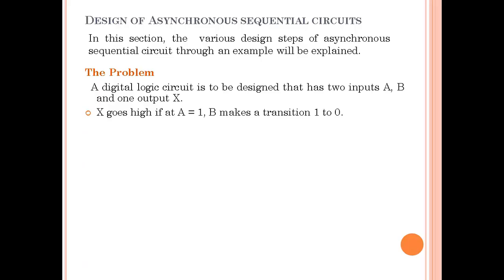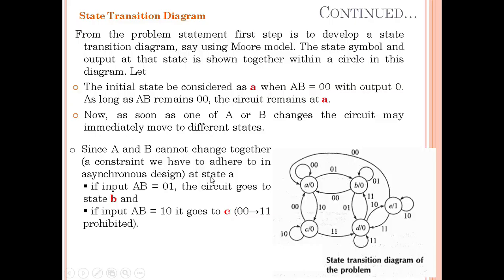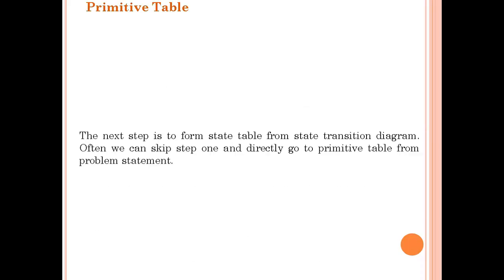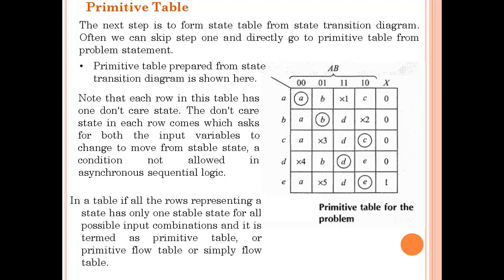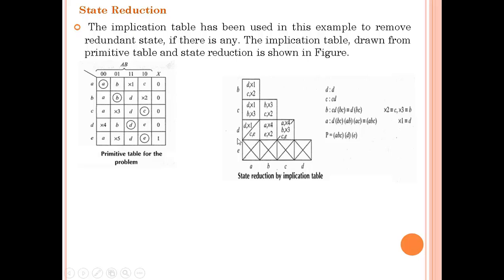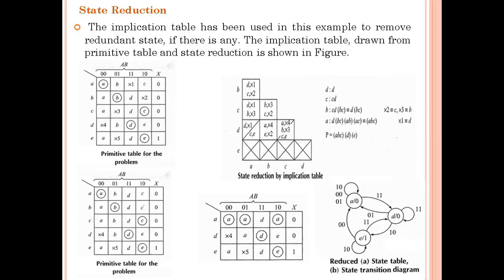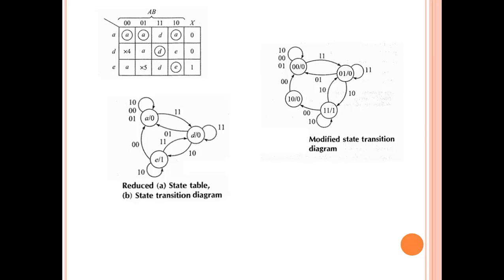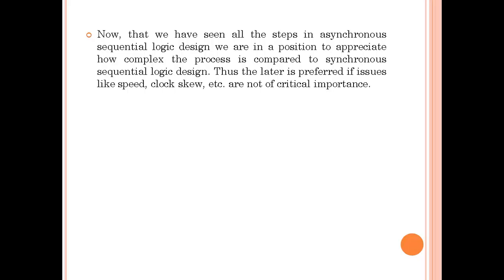Asynchronous Sequential Logic Design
In this video, we explore the fundamentals of Asynchronous Sequential Logic Design. Starting with the State Transition Diagram, we visualize how the circuit moves between states. We then dive into the Primitive Table to define state transitions and outputs clearly. Next, we cover State Reduction techniques to simplify the design by minimizing the number of states. Following this, we discuss State Assignment methods for encoding states efficiently. Finally, we derive the Design Equations and demonstrate how to implement the circuit with a clear Circuit Diagram. Perfect for students and engineers looking to master asynchronous sequential circuits!